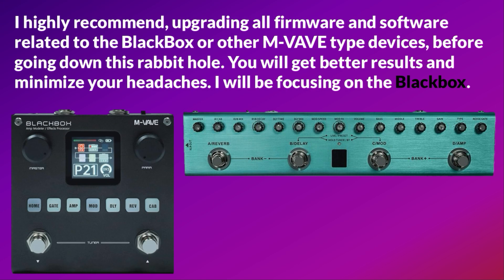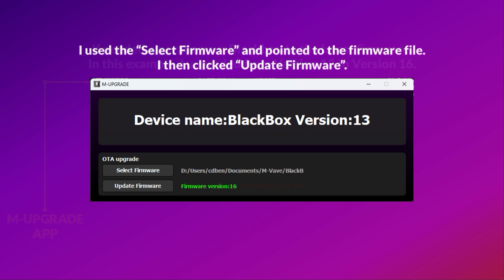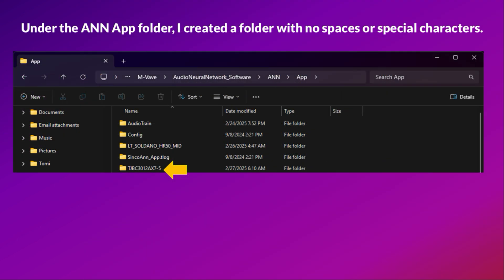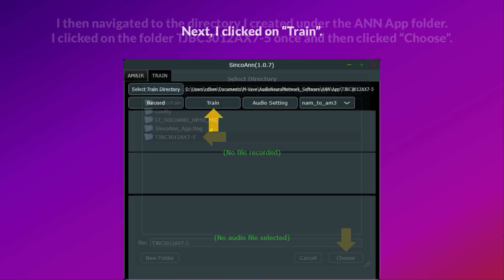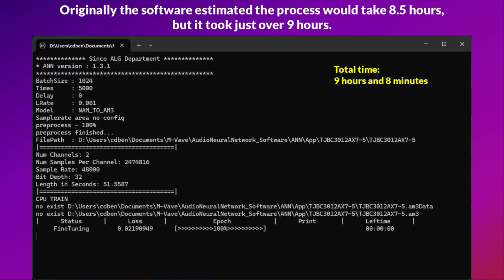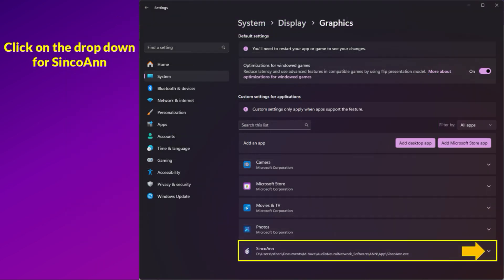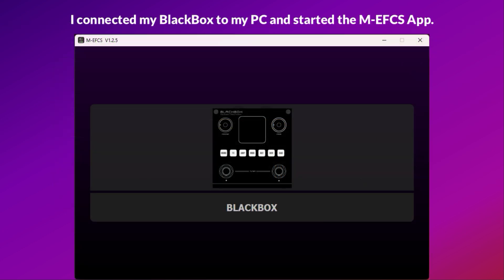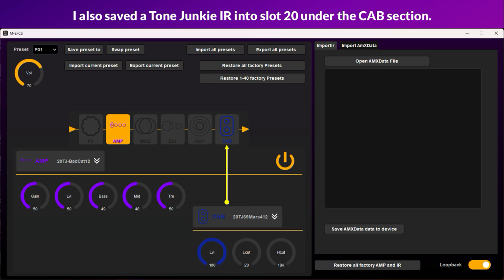Training an ANN (v1.0.7) file from a NAM file.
In this video, I walk through the process of training an ANN file from a NAM file.  At the end of the video, I also give a couple sound comparisons.

00:46 Upgrading the Blackbox
01:32 Training ANN from NAM steps
05:54 Sound Comparison